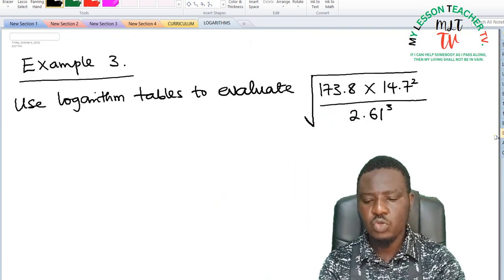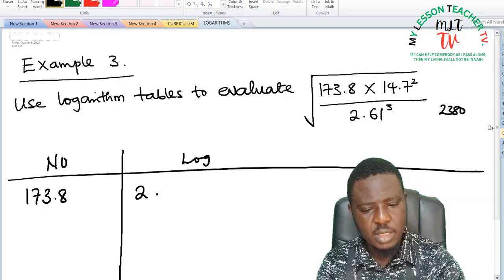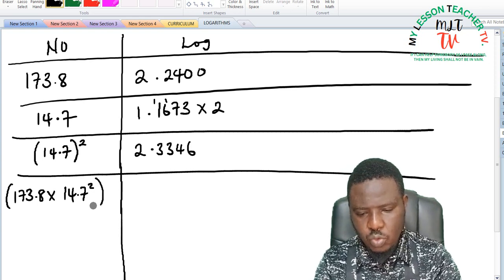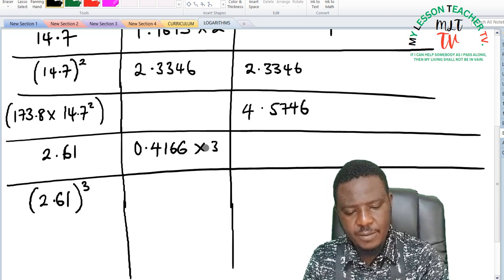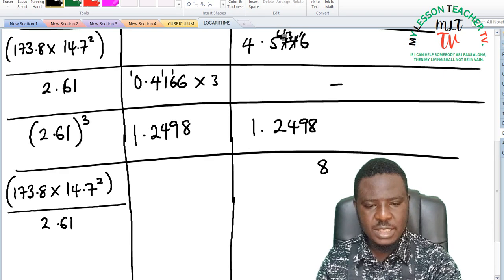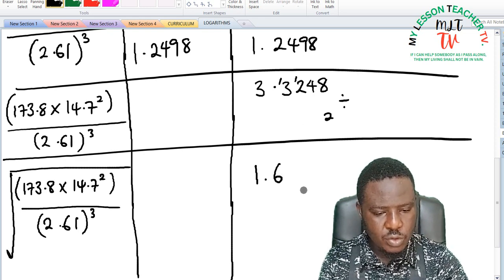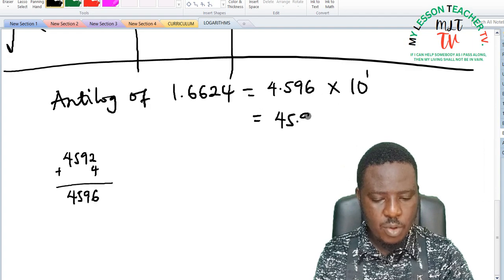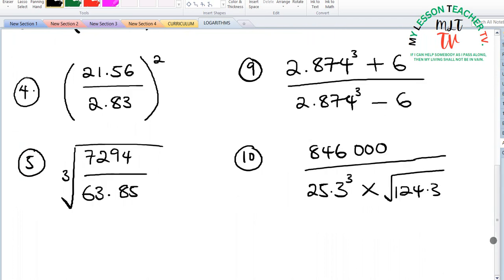SS2 logarithms of numbers lec001 4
In this lecture video, learners will be taught logarithms of number greater than one. @mylessonteacher